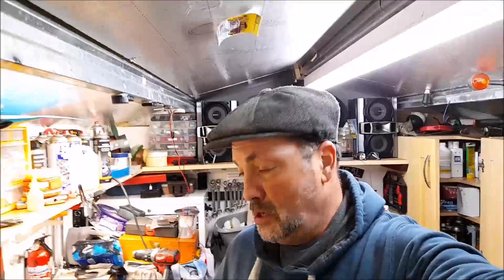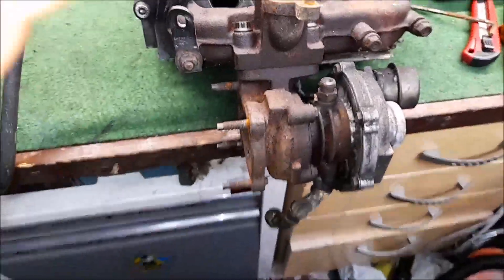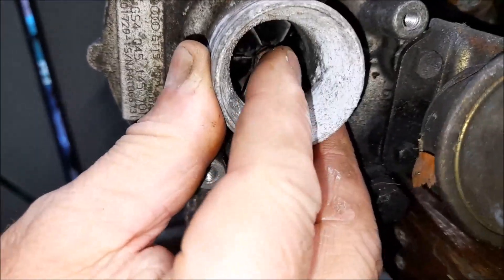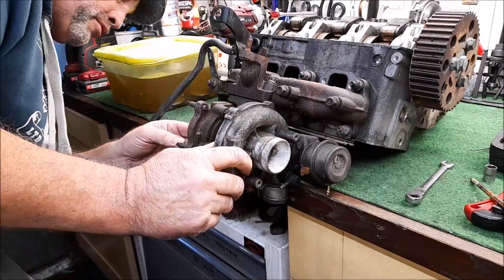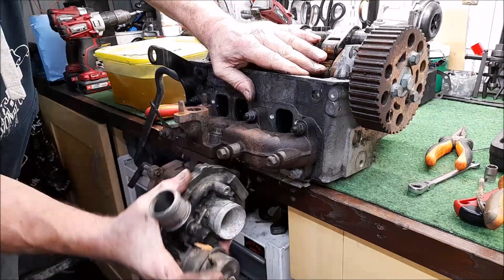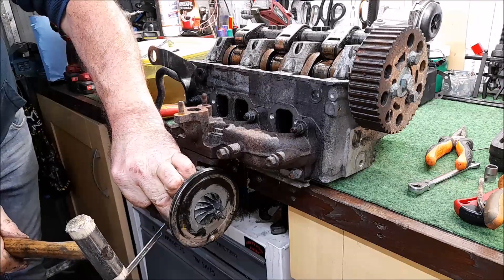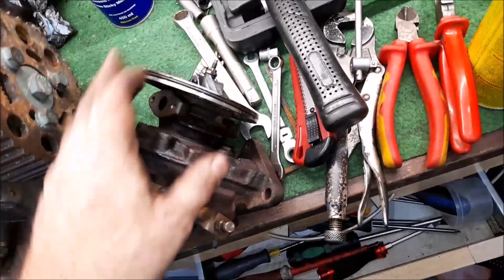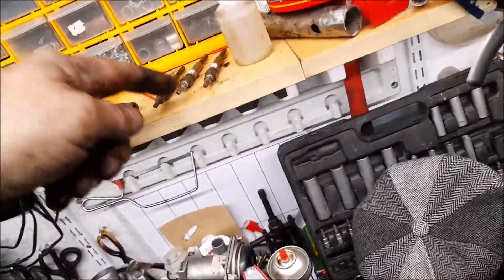Audi A2 Turbo Refurbish Can it be be done by DIY Joe?